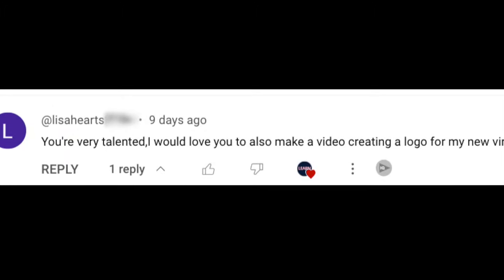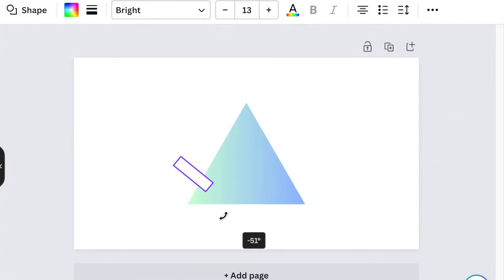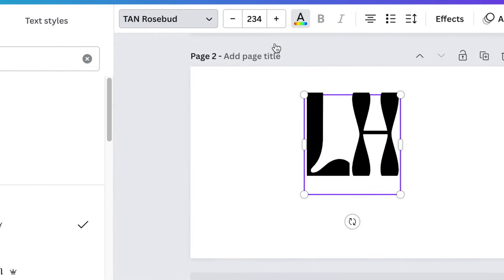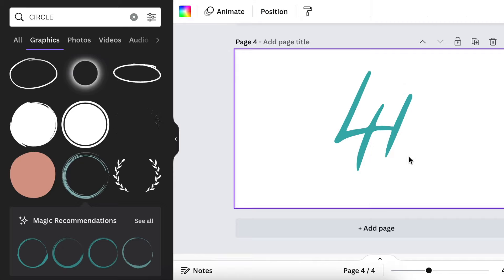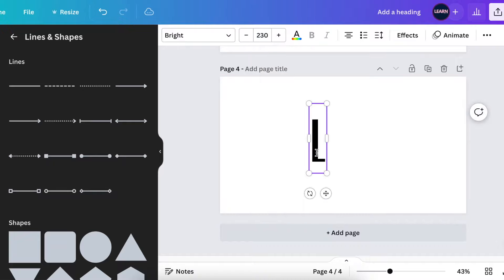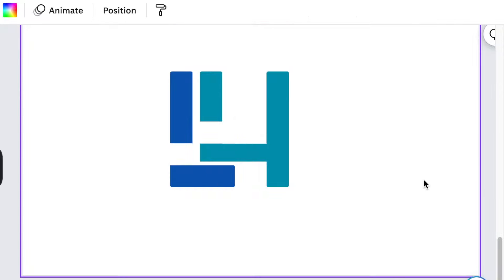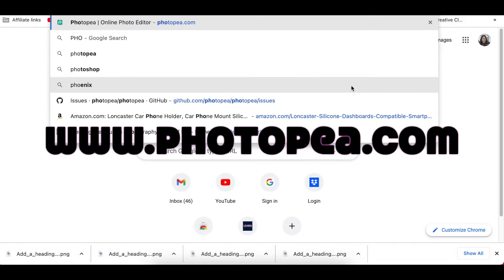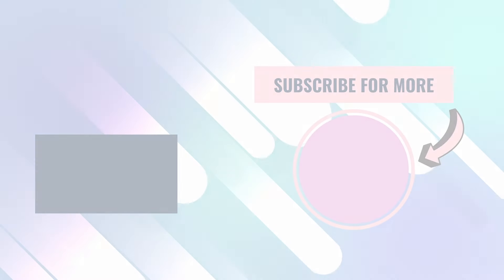Four💥 3D Logo Ideas in 11 minutes - with Canva & Photopea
Join me as we create a video for Four 3D Logos as requested by @lisahearts2036.  We use Canva and we convert the logo to 3D using the Photopea online tool.

Timestamp:
00:00  Introduction
00:51 Pick a blank logo template - FIRST LOGO DESIGN
02:52 SECOND LOGO DESIGN
04:29 THIRD LOGO DESIGN
06:11 FOURTH LOGO DESIGN
09:14 Download 2d & access to remove white shapes & background
09:26 Convert to 3D using Photopea